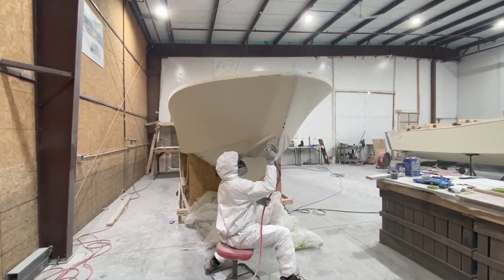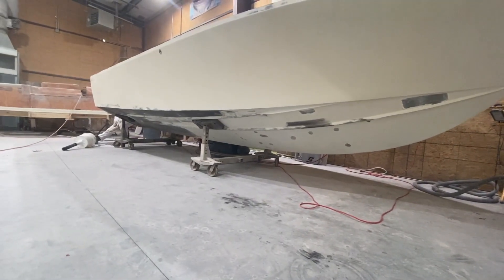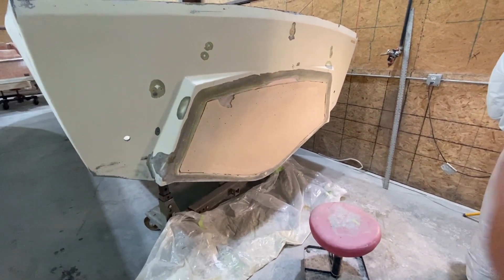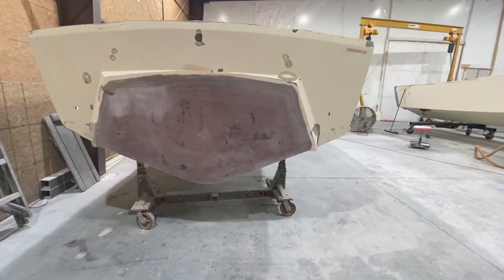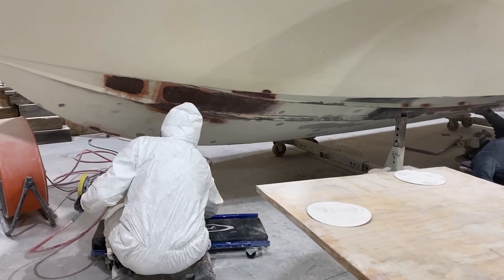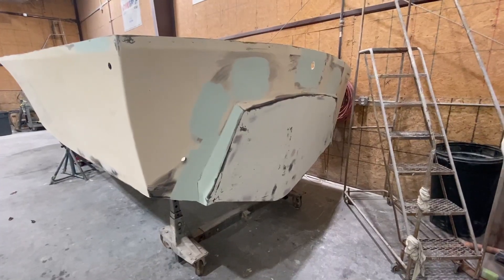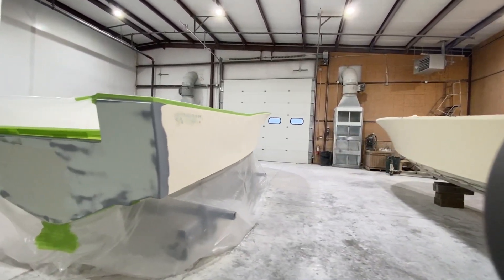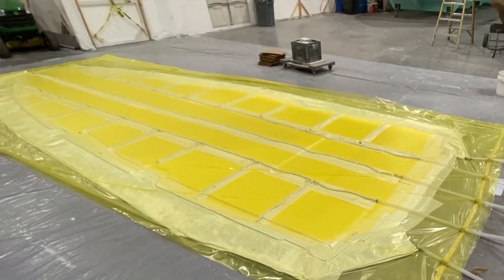Formula Sportsman Restoration - # 18 Video Update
Watch the men of @Metan Marine and Builder of the Classic Collection as they go through the detailed restoration process of Making it Metan! 1979 Formula Sportsman Center Console Boat Restoration. Follow every aspect of fiberglass repair to this Formula boat. From transom replacement, to newly designed stringer system. To the refinishing process of the old gelcoat hull with a custom Metan Awlgrip hull paint.